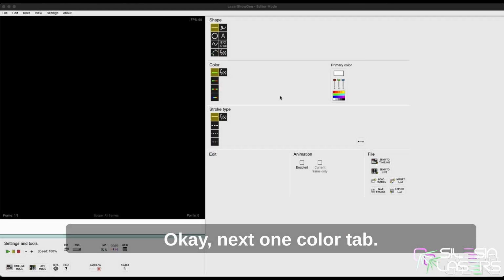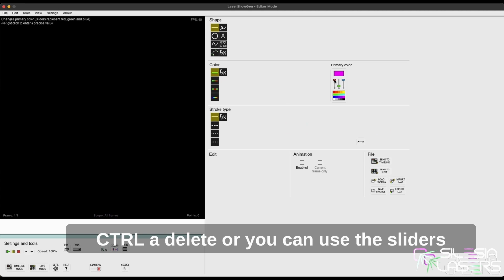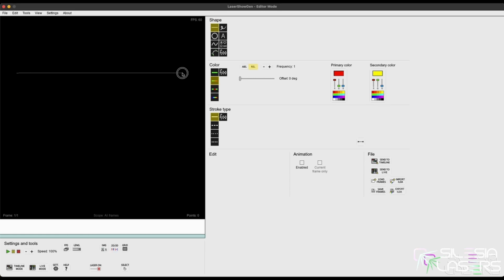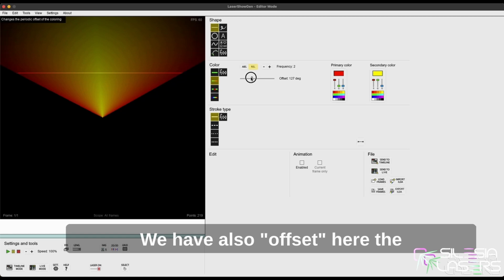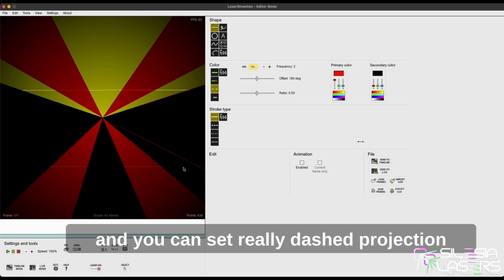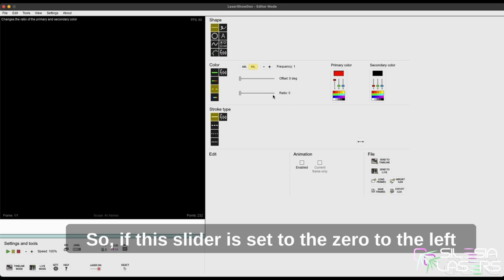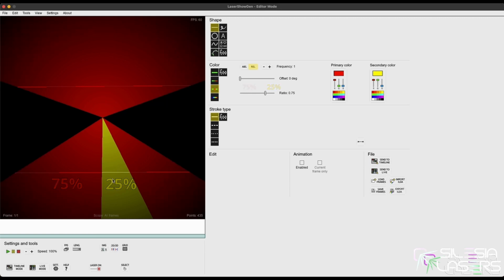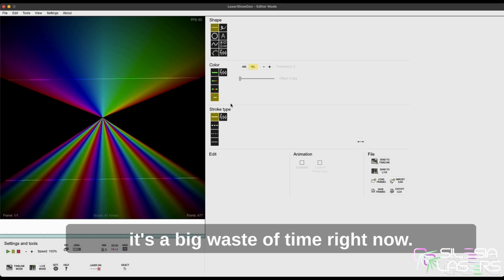LaserShowGen online course by Silesia Lasers - Editor mode: COLOR || Episode 6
Hello!

Greetings and welcome to the latest tutorial of the LaserShowGen course. Today, I will introduce you to the editor mode, focusing on the COLOR function.